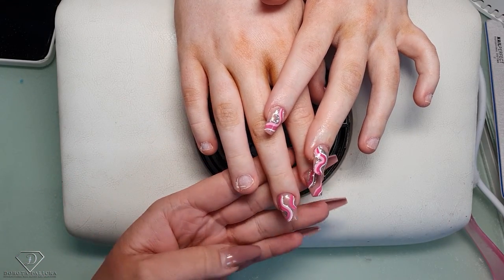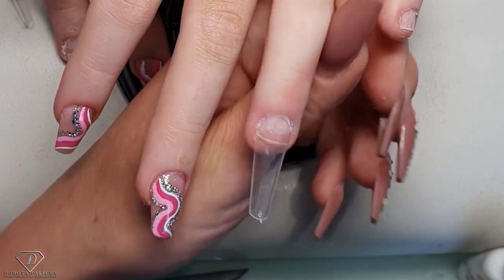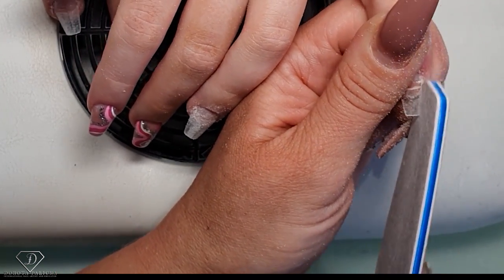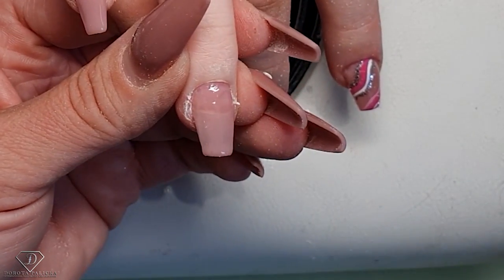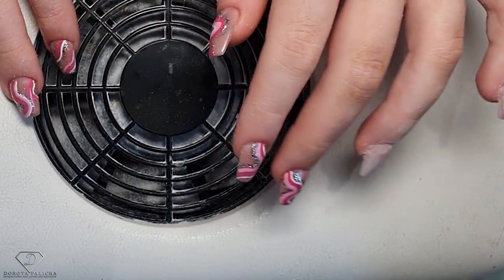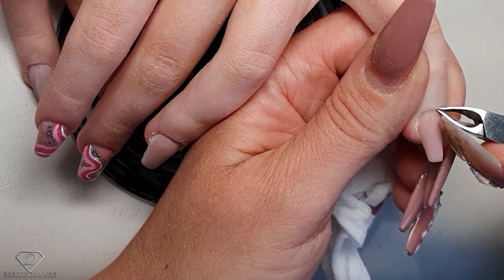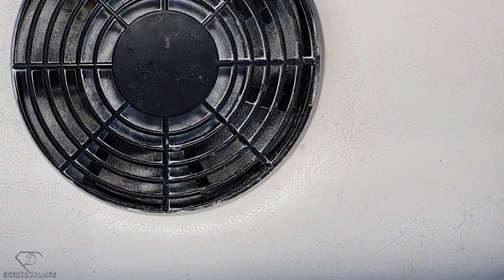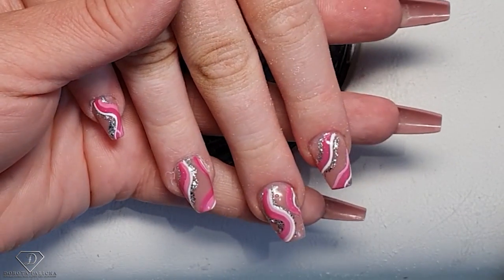Bitten Nails Makeover. Gel extensions on Bitten nails.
Hi in this nail tutorial I will show you how I do gel nail extensions on bitten nails.